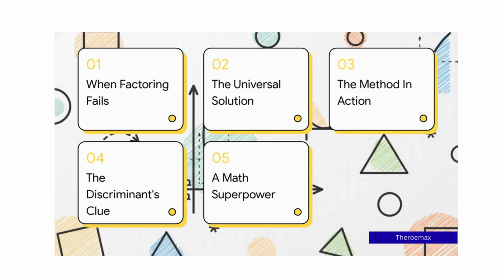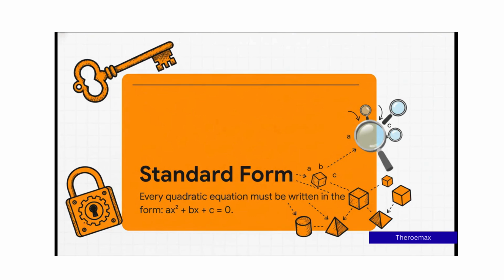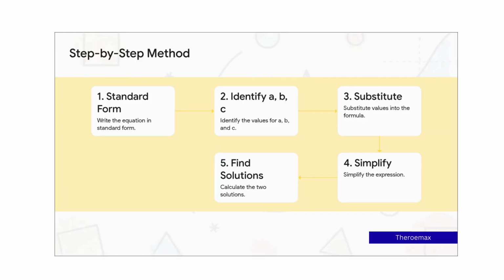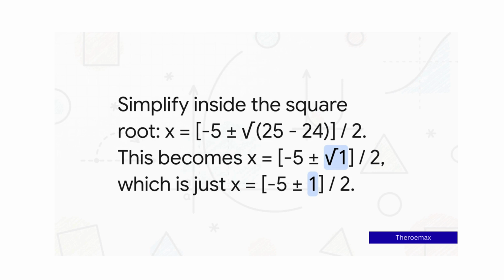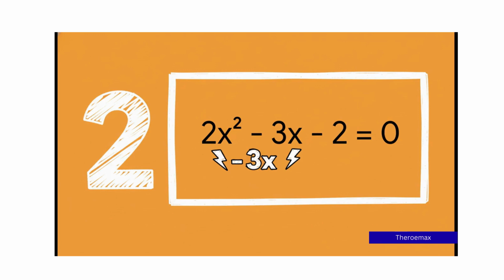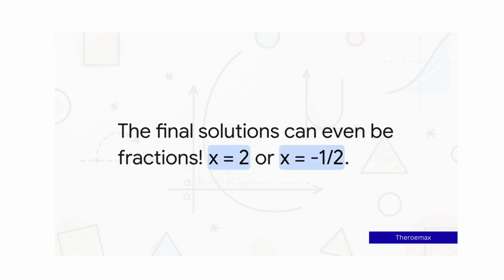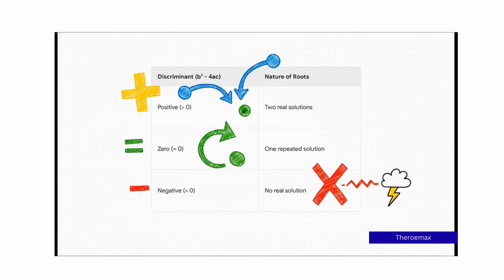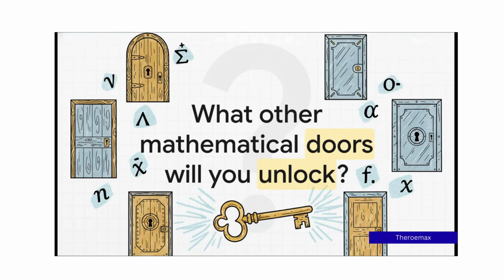Quadratic Equation Proved and Solved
Welcome to Mansur Theoremax.

In this video, I clearly prove and solve quadratic equations from first principles using a simple, step-by-step approach.
You’ll learn how the quadratic formula is derived, how to apply it correctly, and how to solve quadratic equations with confidence.

This lesson is perfect for:
✔️ High school & exam candidates
✔️ Anyone preparing for WAEC, NECO, JAMB, GCSE, or similar exams

Proof (derivation) of the quadratic formula

Final answers explained clearly